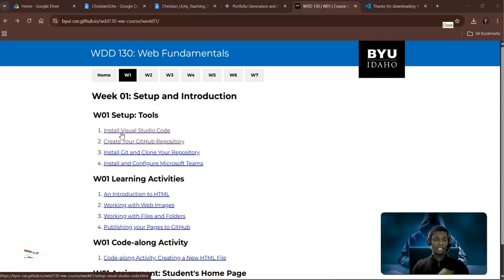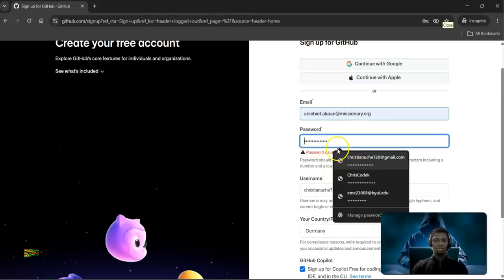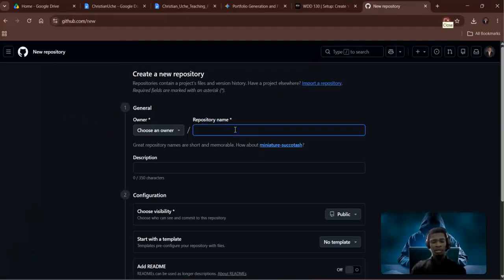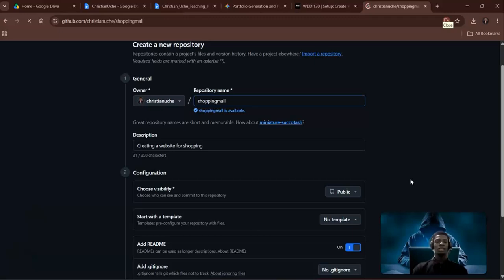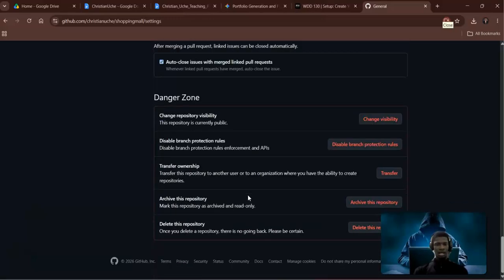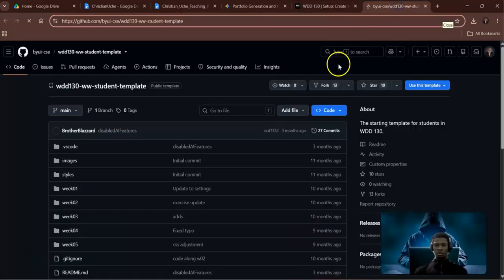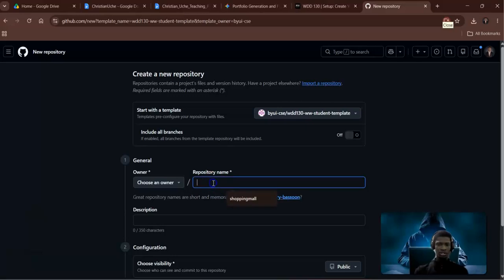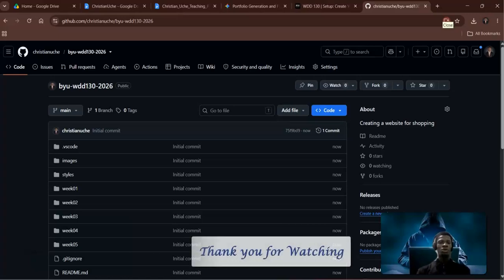Create Your GitHub Repository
How do I create my GitHub repository and how to I delete it, you can learn that here in this video.